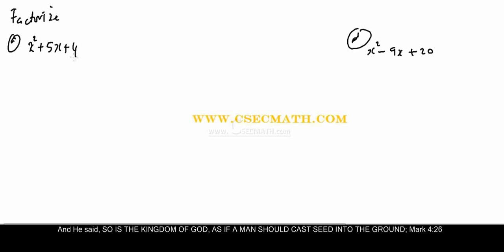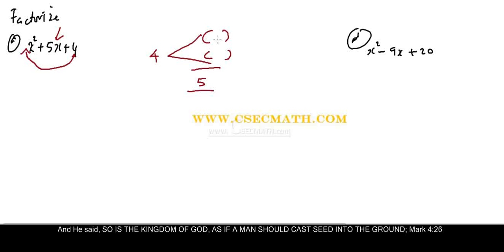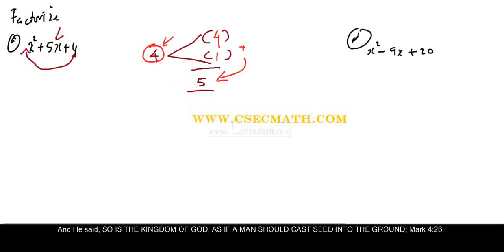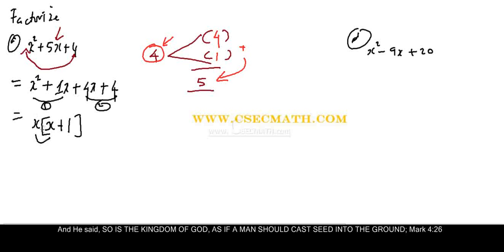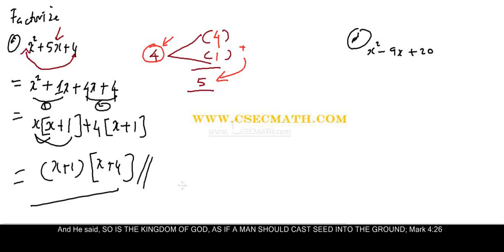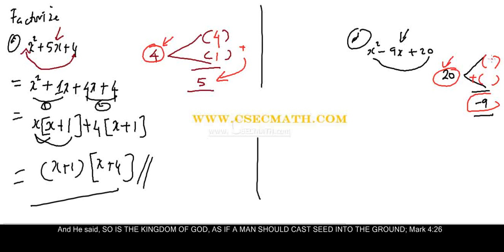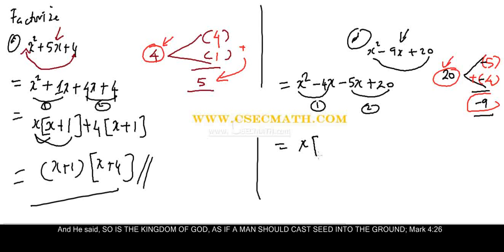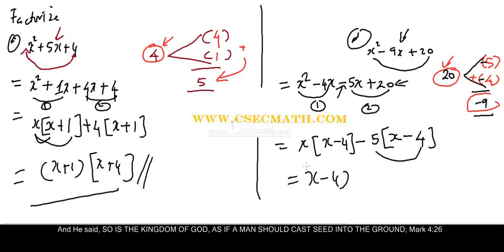1 4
this lesson Demonstrates as how to Factorize a Quadratic Expressions. CSEC Aspirants are urged to pay close attention as this forms a Basis for Higher Algebra which they are bound to encounter in their Lives.